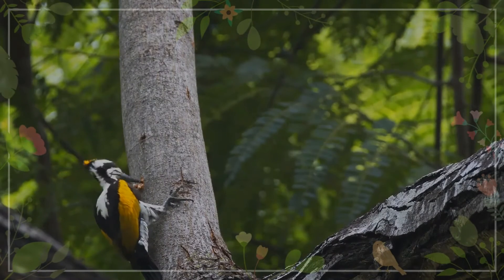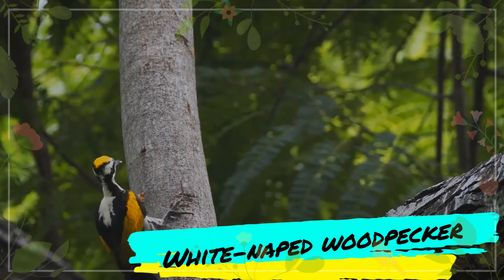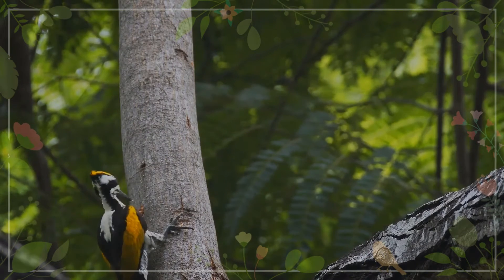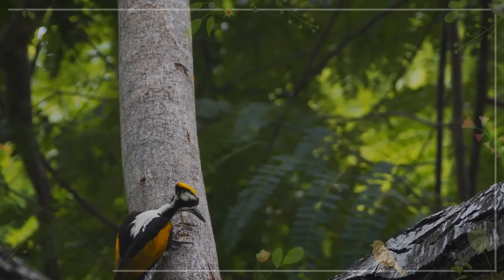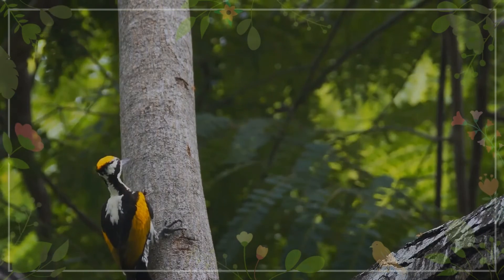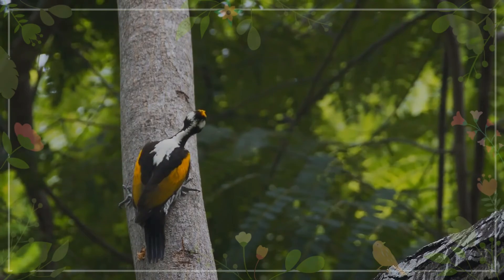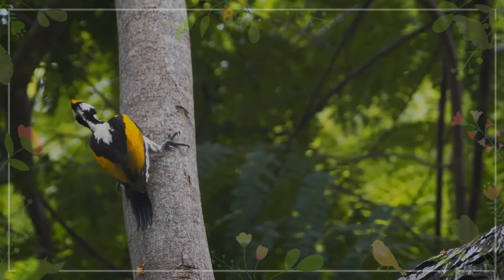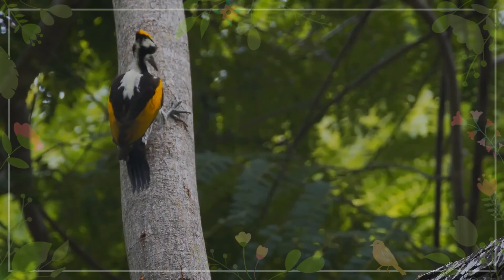white-naped woodpecker facts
The white-naped woodpecker (Chrysocolaptes festivus) is woodpecker which is a widespread but a scarce breeder in the Indian Subcontinent. It is associated with open forest and scrub with some trees. It nests in a tree hole, laying one or two white eggs. It is a typical woodpecker shape. The white hind neck extends down the back, and the black shoulder patches also continue onto the back to form a V-shape bordering the white. The rest of the upperparts and wings are golden yellow. The rump and tail are black, and the underparts are white with dark chevron markings. The head is whitish with a dark moustache stripe and a black eye patch that extends down the neck sides. Like other woodpeckers, this species has a straight pointed bill, a stiff tail to provide support against tree trunks, and zygodactyl or "yoked" feet, with two toes pointing forward, and two backward. The long tongue can dart forward to capture insects.
The adult male white-naped woodpecker has a red crown and females have a yellow crown. Young birds are colored like the female, but duller.